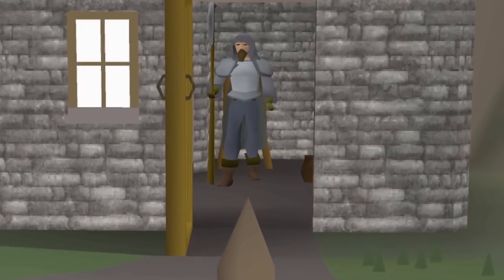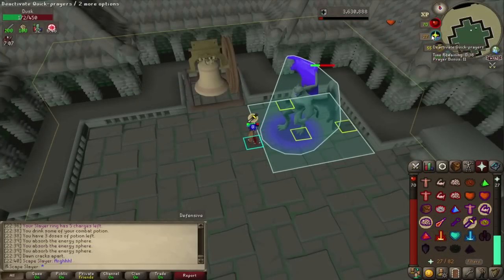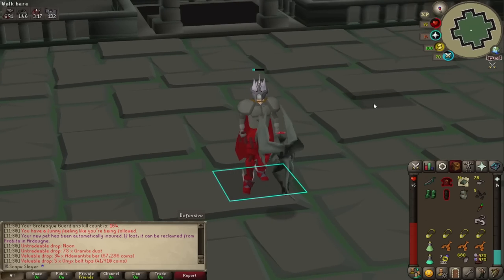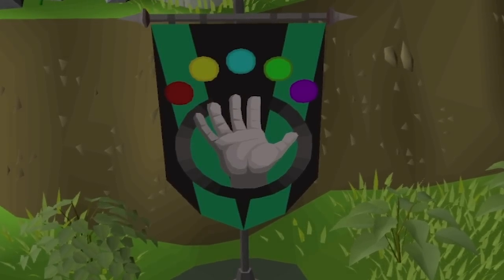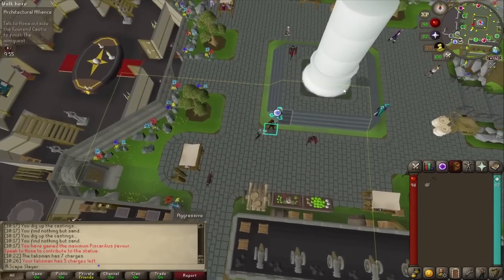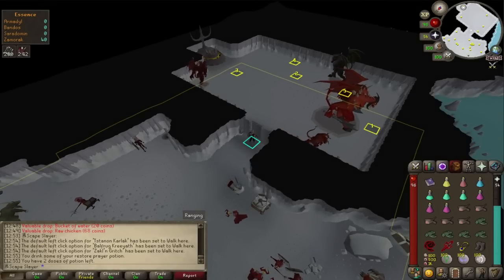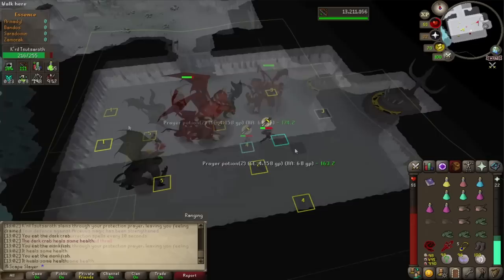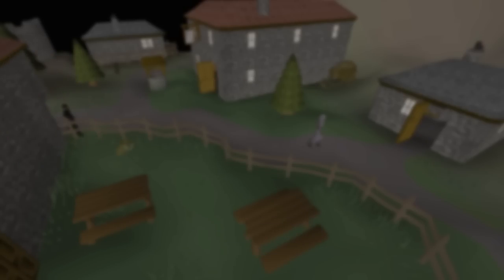Slaying The Demon God (SDL #42)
After hundreds of Slayer tasks... we must head to God Wars Dungeon and Slay The Demon God, Kril Tsutsaroth.

*Basic rules*
- Items can only be obtained from monsters killed on a Slayer task;
- Slayer loot can be processed further to obtain new items.

*Limitations*
- No trading with shops except the Slayer store, services and reward shops;
- Item spawns cannot be picked up (not even with telegrab);
- Skilling tools cannot be used to collect infinite logs, ores or fish.

*Exceptions*
- Unobtainable items can be acquired to unlock Slayer creatures;
- Items obtained during a Quest can always be obtained;
- Quest & Diary rewards can be used if combined with Slayer drops;
- Monsters created with Slayer drops may be killed and looted off-task;
- A saw can be picked up to unlock the POH;
- Potions from the Dr. Jekyll random event (by giving him a herb);
- Skill lamps can be obtained but must be used on Slayer.

* Used Footage*

00:00 Intro
00:30 Will I get a Ranged Cape?
01:25 Slayer
07:25 New Goals
08:27 Fishing & Favour & Quests
16:31 Godwars Dungeon
22:47 Collection Log
23:26 Outro